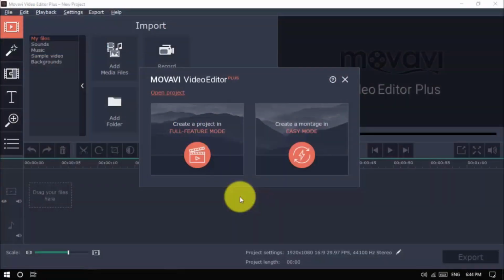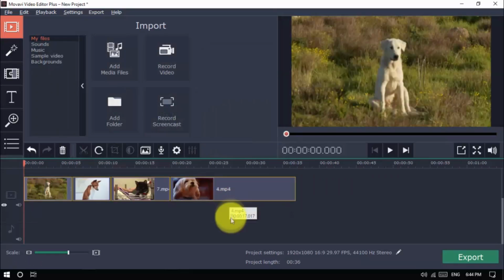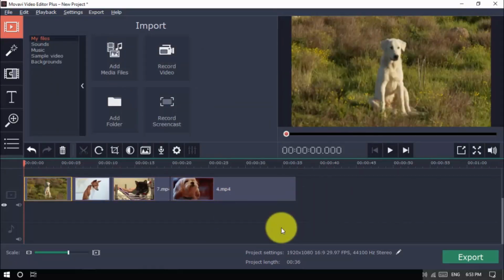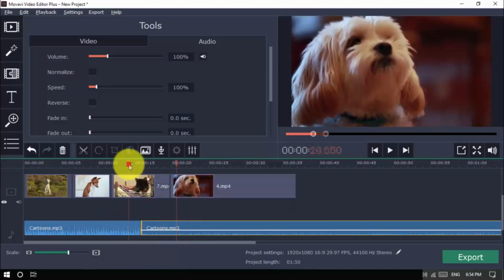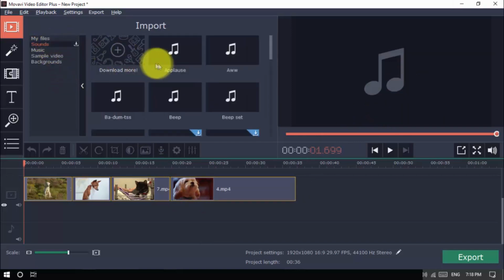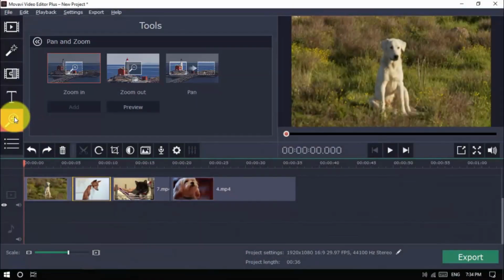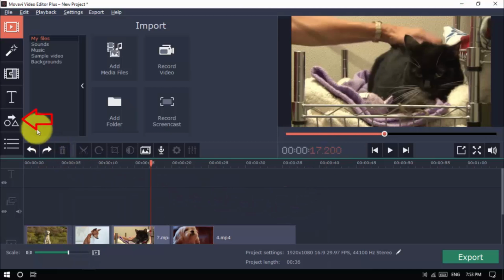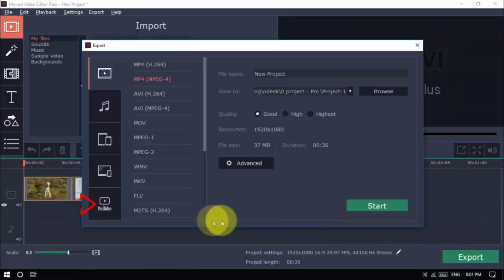What Do Youtubers Use for Video Editing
Do you want to know what do Youtubers use for video editing? Not a video editing expert? With this video editor software, you can make Youtube videos seamlessly and edit beautiful looking videos from home in a matter of minutes!

Ever wonder what do YouTubers use for video editing? We recommend this YouTube video editing software because it has a built in YouTube video maker that makes editing easy. Download this YouTube editing software today. Click the link above for more details about this great YouTube editor.